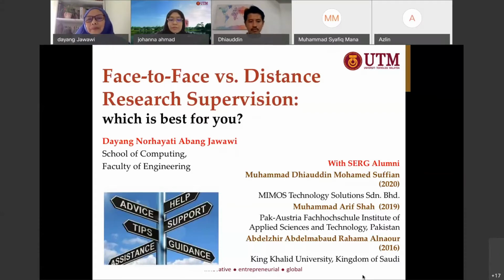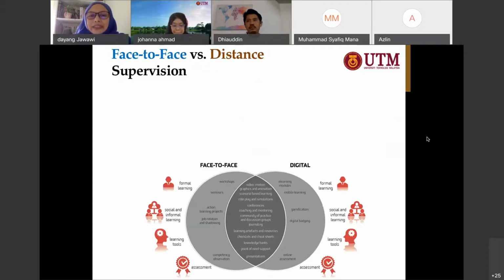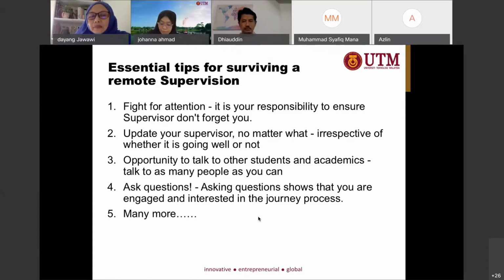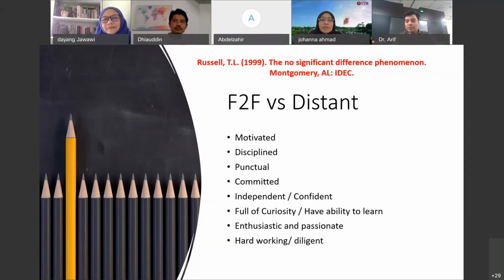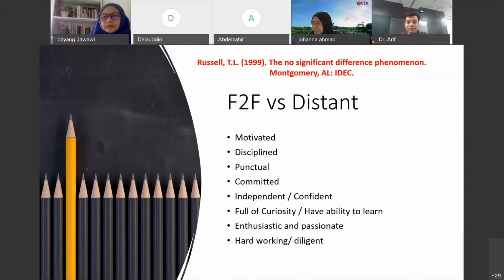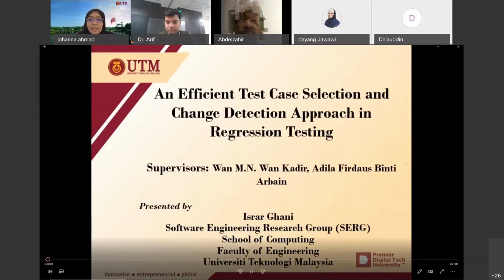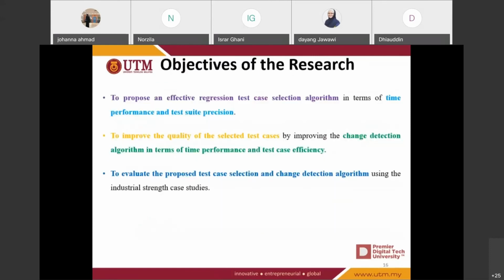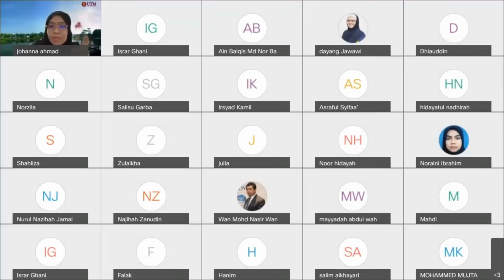Face-to-Face vs Distance Research Supervision Sharing with Research Progress Presentation (SERGC03)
14th January 2021

00:00​​ - Sharing Session
Main Speaker: Prof Dr Dayang Norhayati Abang Jawawi
Alumni Guest Speakers:
1) Dr Abdelzahir Abdelmabaud Rahama Alnaour - King Khalid University, Saudi Arabia
2) Dr Muhammad Arif Shah - Pak-Austria Fachhochschule Institute of Applied Sciences and Technology., Pakistan
3) Dr Muhammad Dhiauddin Bin Mohamed - MIMOS Technology Solution Sdn Bhd., Malaysia
Topic: Face-to-Face vs Distance Research Supervision: which is best for you?

1:31:21​​ - Research Progress
Presenter: Israr Ghani
Topic: Test Case Selection and Change Detection in Regression Testing